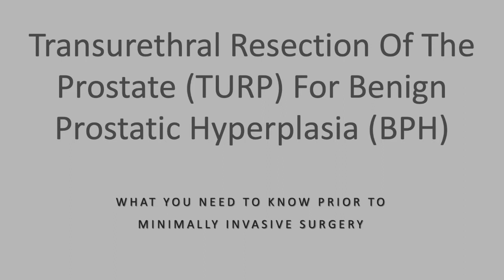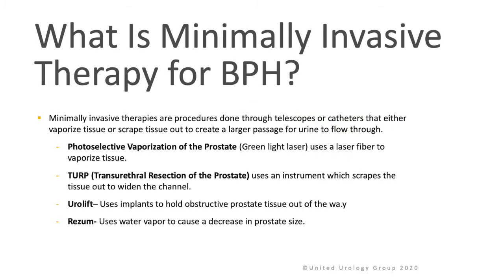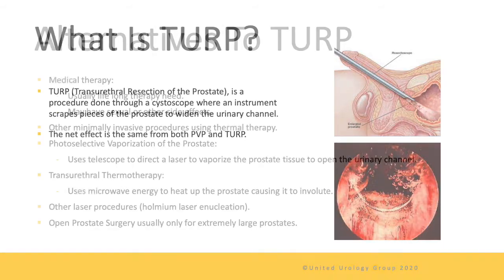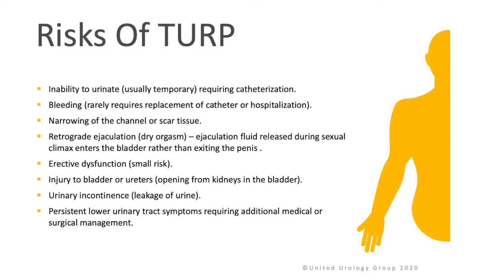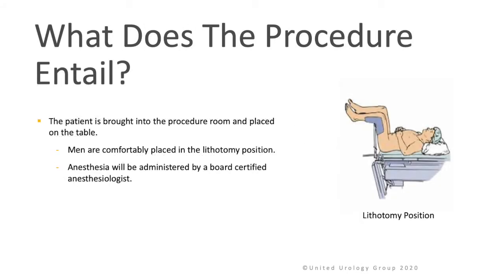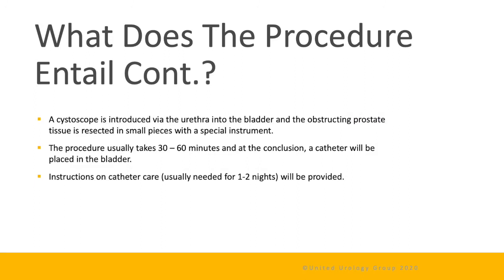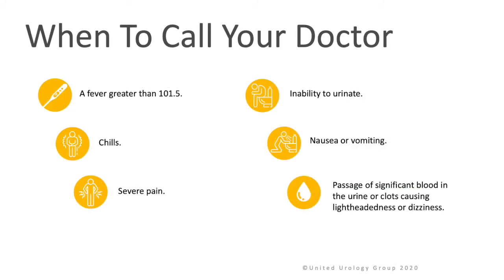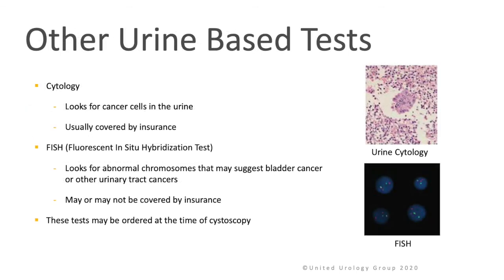TURP for BPH